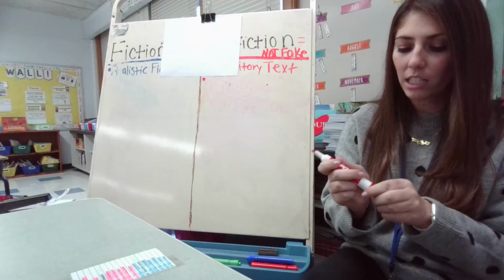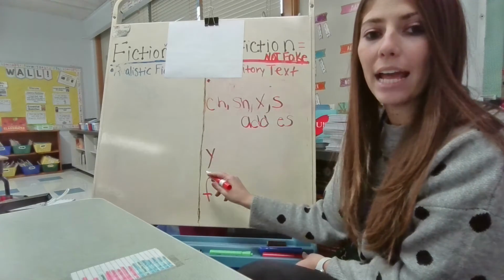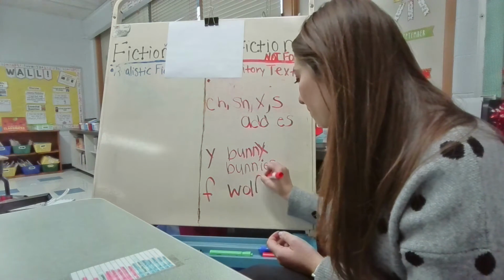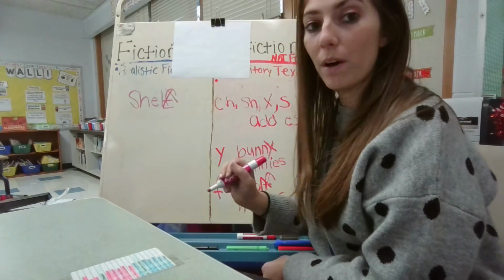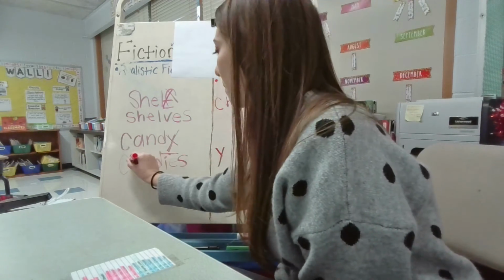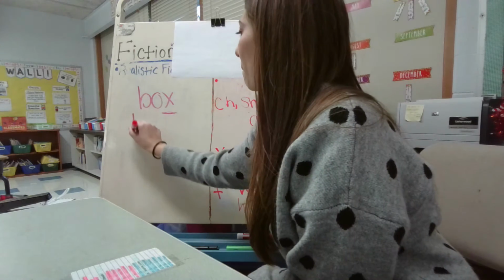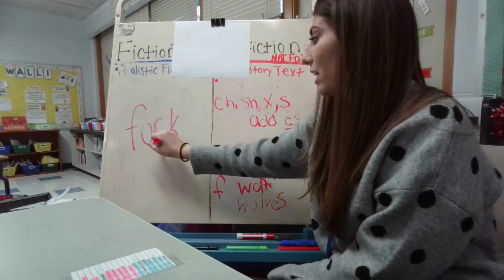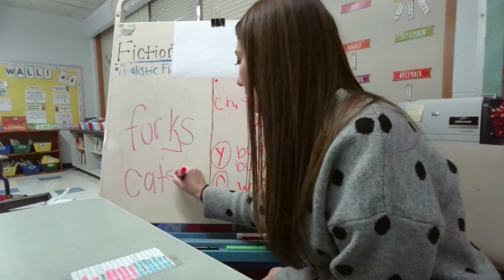Plural Noun Mini Lesson